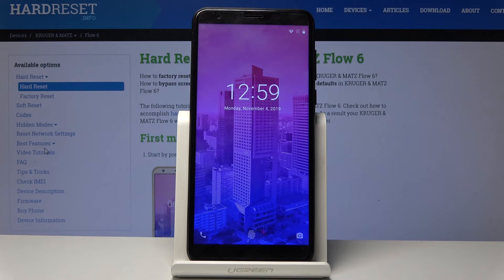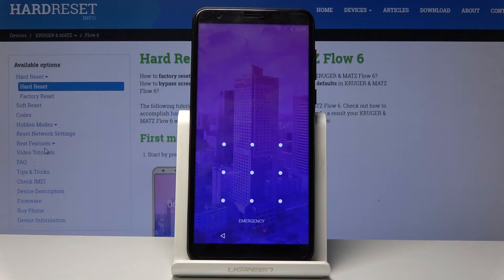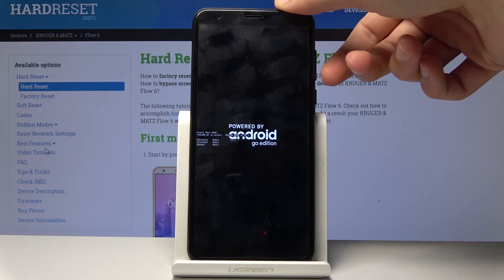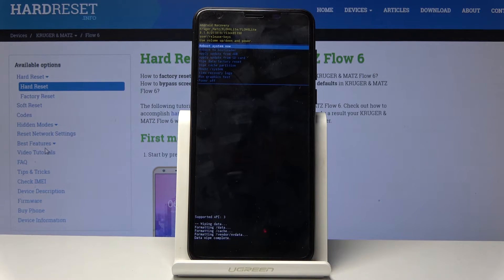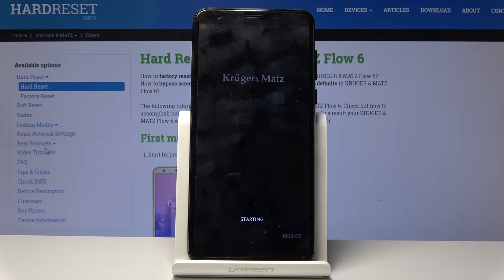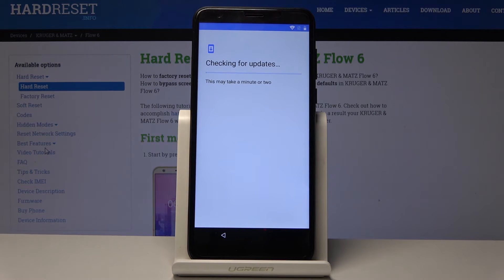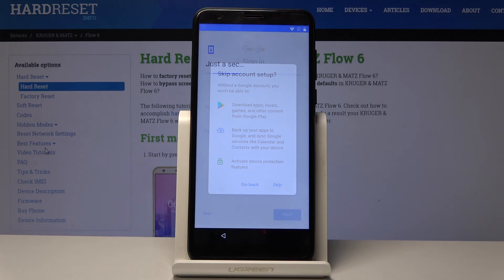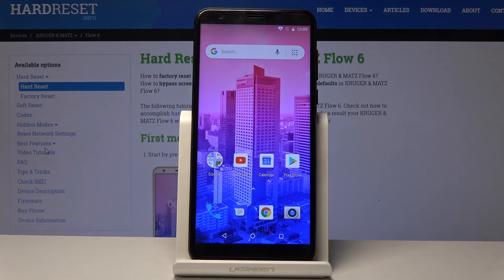How to Hard Reset KRUGER & MATZ Flow 6 - Bypass Screen Lock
Learn more info about KRUGER & MATZ Flow 6:
Take a look at the above video tutorial in order to perform a Hard Reset operation by using Recovery Mode. Follow the step by step instruction and easily open the recovery menu and wipe all data from there. Remember that the following operation removes all data stored on your device so you have to perform a backup data before. This process will also remove all kinds of screen lock.

How to master reset KRUGER & MATZ Flow 6? How to hard reset KRUGER & MATZ Flow 6? How to factory reset KRUGER & MATZ Flow 6? How to remove screen lock in KRUGER & MATZ Flow 6? How to remove password in KRUGER & MATZ Flow 6? How to bypass screen lock in KRUGER & MATZ Flow 6? How to bypass fingerprint in KRUGER & MATZ Flow 6? How to wipe data in KRUGER & MATZ Flow 6? How to delete data in KRUGER & MATZ Flow 6?